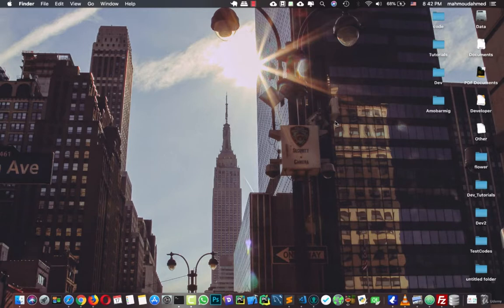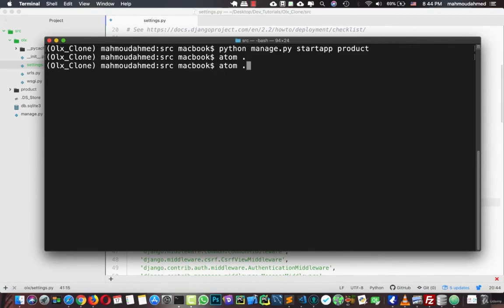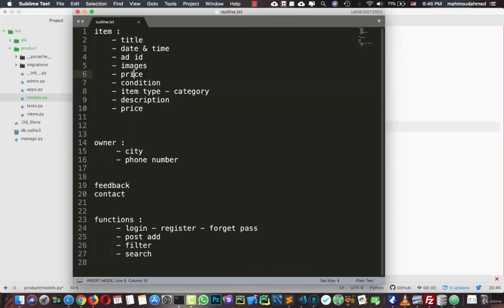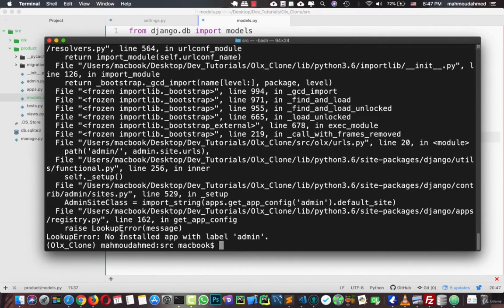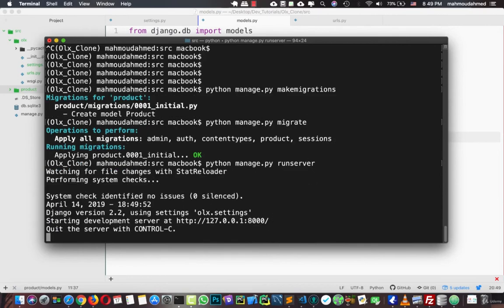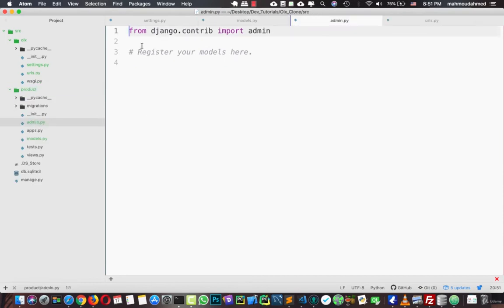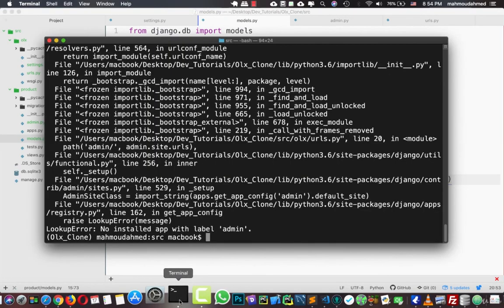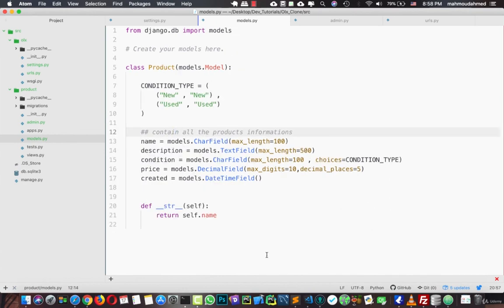Creating Our Products App Model Part 1 | Build OLX Clone With Python & Django